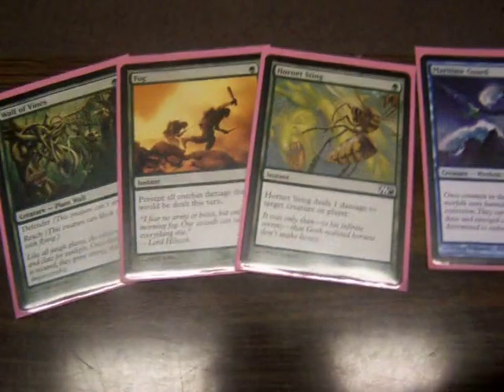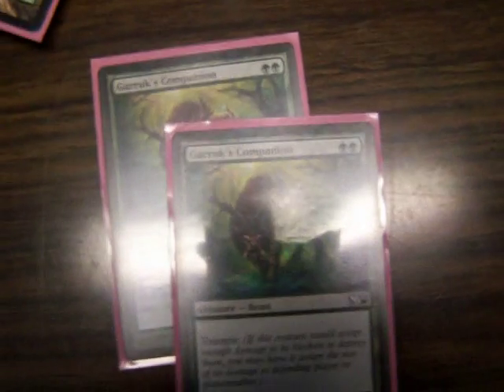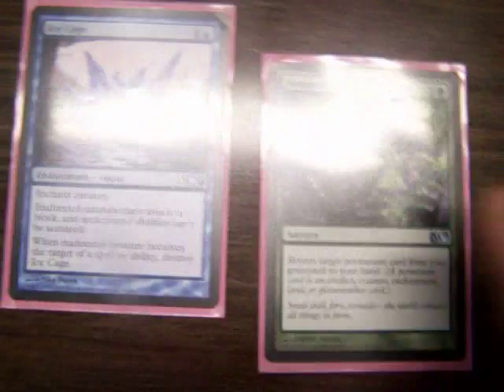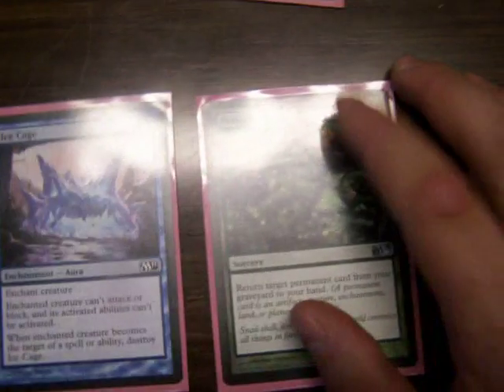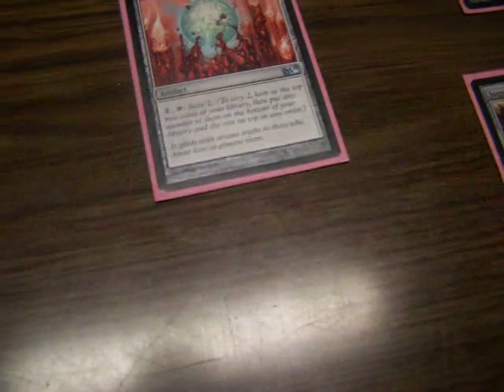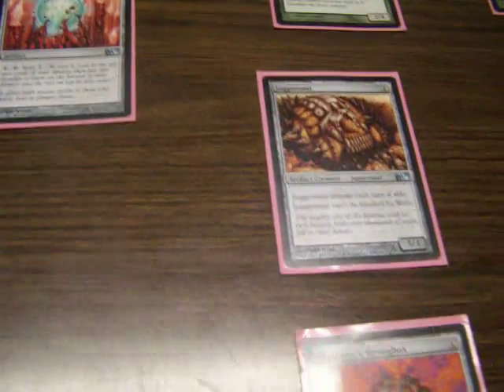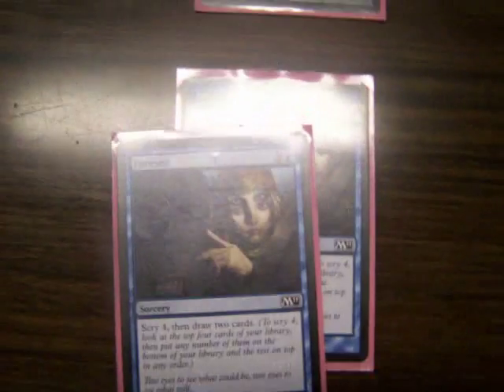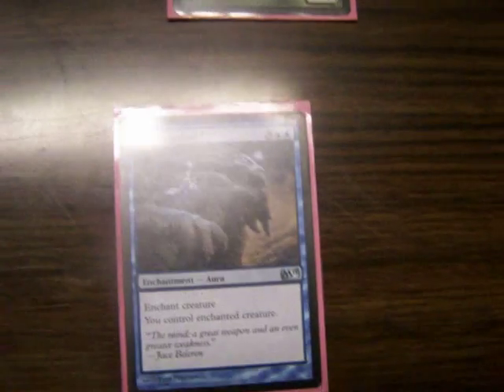RL M11 Draft Deck Tech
I won a draft at my local card shop last night following our FNM (last time I played I got 2nd, so my record at these news drafts is pretty good).

I thought I'd share the deck with my you tube subscribers and any other magic players that are lovers of limited like myself.  I'm not sure how often I'll be able to upload draft decks from that particular shop since the shop is 1/2 hour away and It starts after FNM.  Got home at 1am last night!  With a wife and kid thats not cool.  But whenever I'm able to go I'll try to get the decks up afterward.  (I wish I had put up my UW skies from 2 weeks ago.  Epic.dec)
anyways, Enjoy.